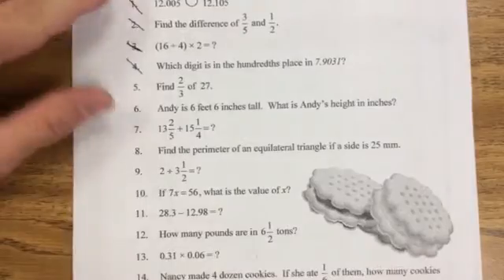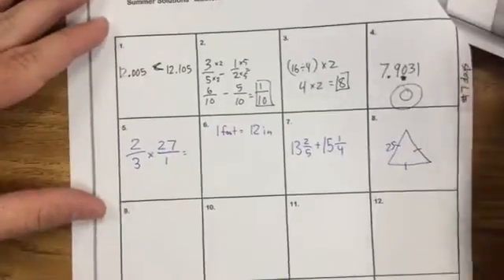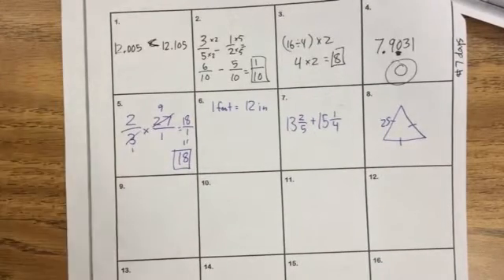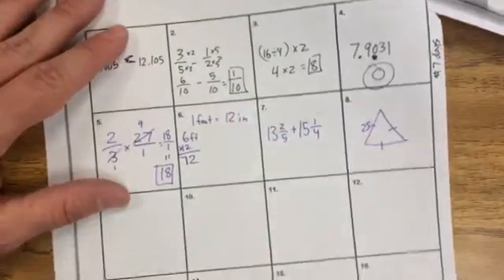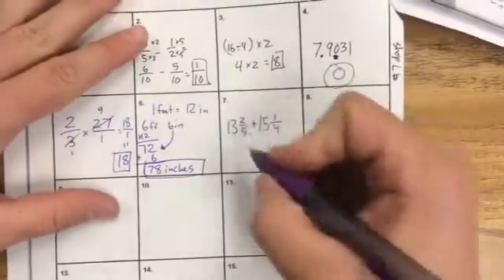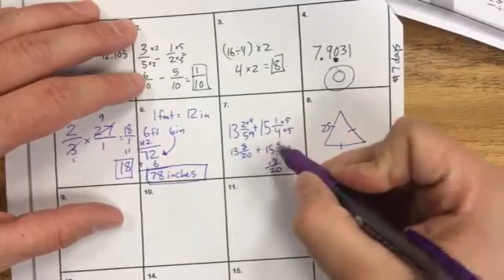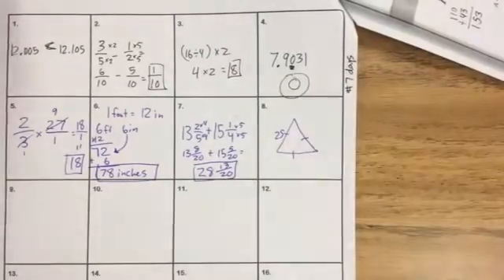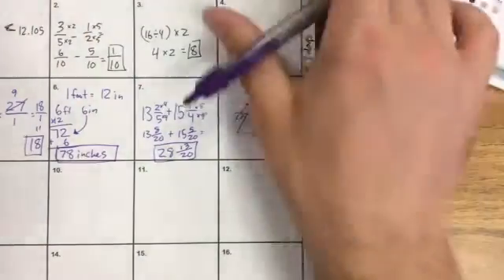Tuesday 5/17 Bell Ringer and Word Problem Answers